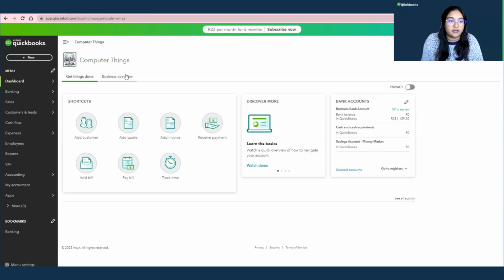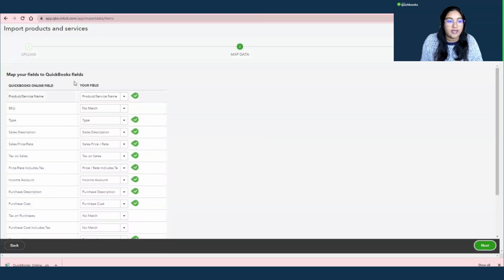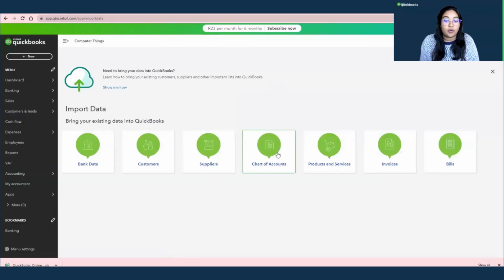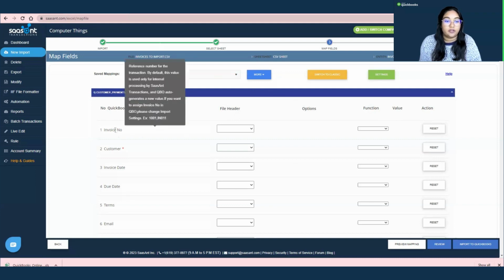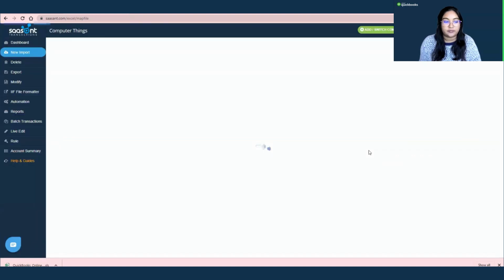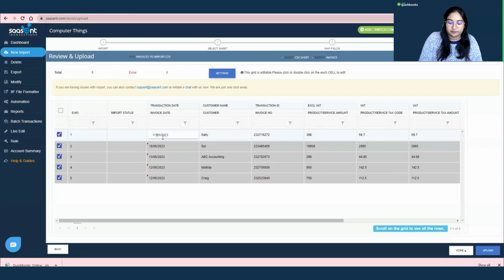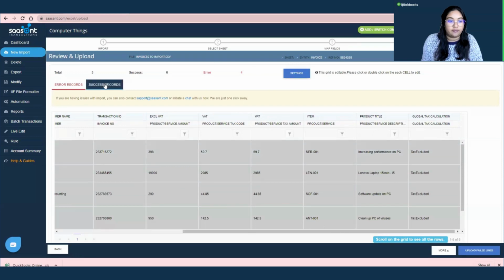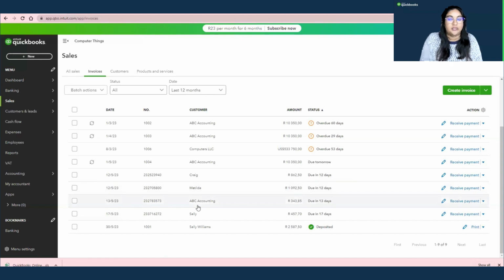On-Demand Webinar: Importing Data into QuickBooks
Have you been using Excel or a different accounting software before QuickBooks? Let an expert take your through importing CSV files, data migration and what to expect during this process.